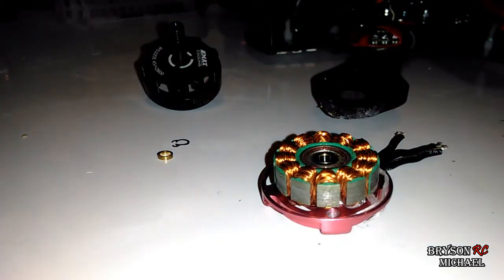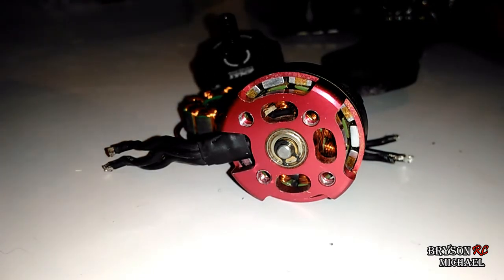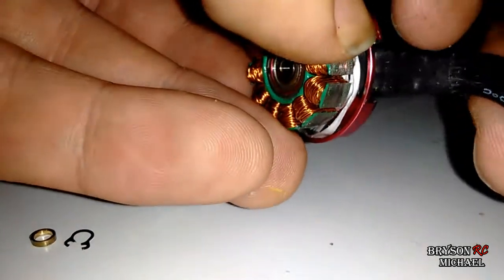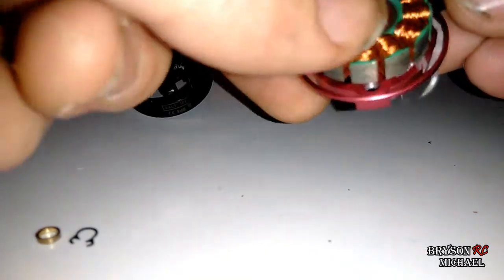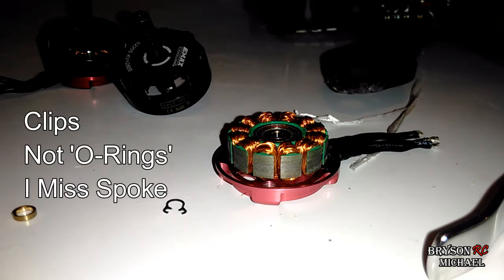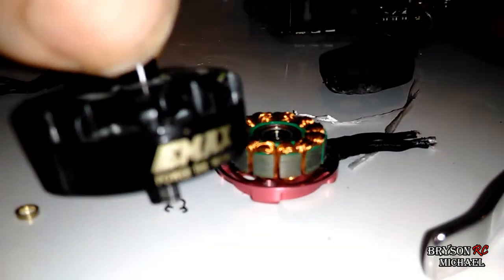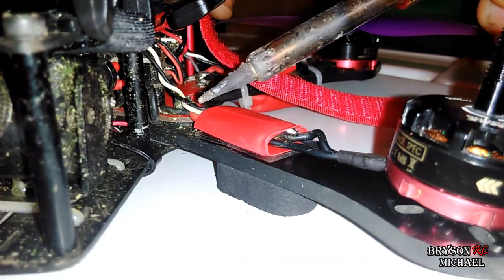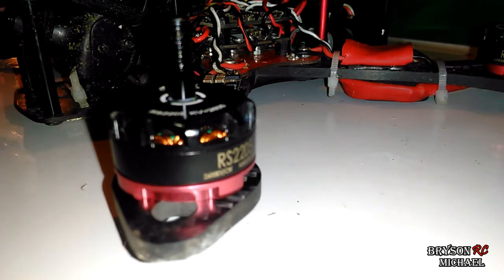Fixing a Brushless FPV Racing Drone Motor EMAX 2205 2600KV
This is the video I made after the baloon fiasco. Sorry that im JUST NOW getting to uploading it!